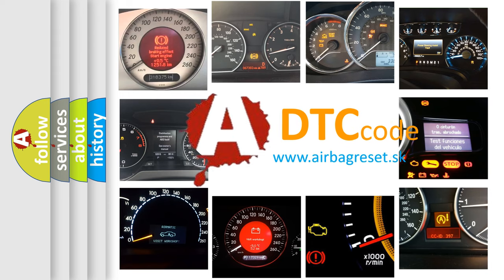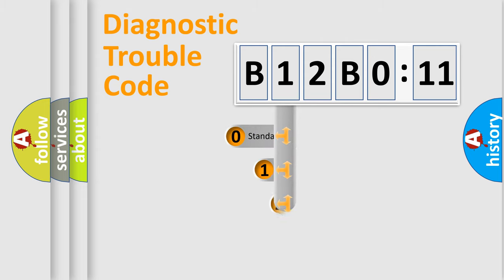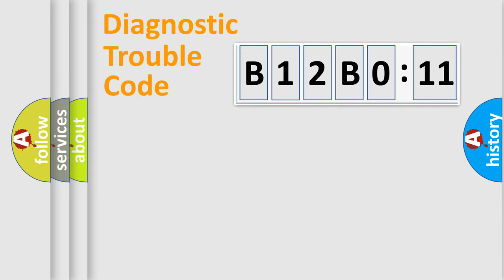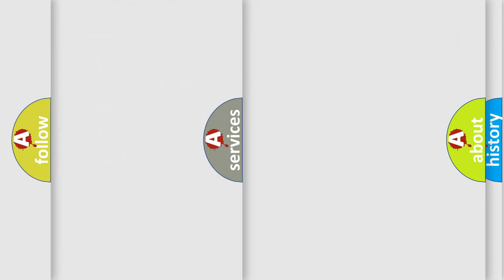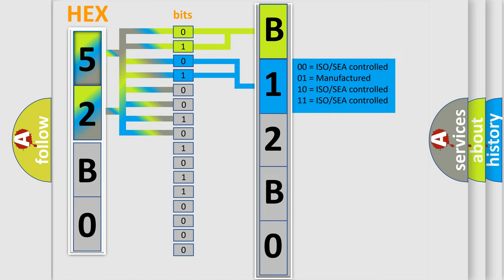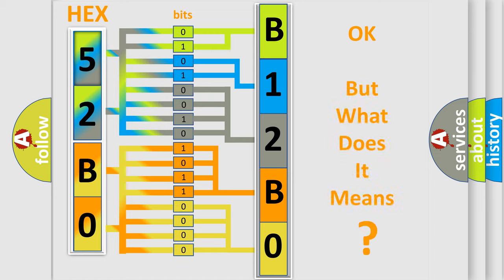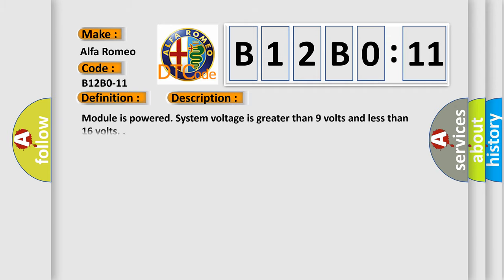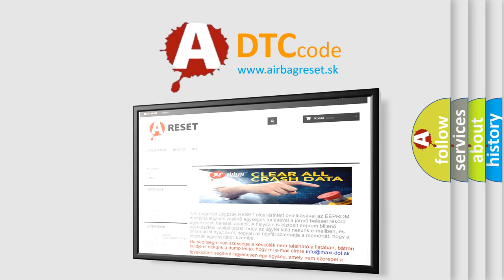DTC Alfa-Romeo B12B0-11 Short Explanation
Contents:
0:21 Basic DTC analysis according to OBD2 protocol standard.
1:48 Insight into programming
2:58 A diagnostically understandable description of the Diagnostic Trouble Code
3:05 Basic error definition

Make:
Alfa Romeo
Code:
B12B0-11
Definition:
Rear Right Door Ajar Switch-Circuit Short To Ground
Description: